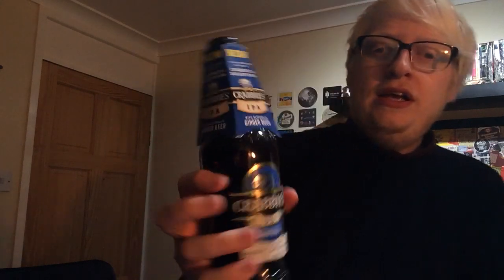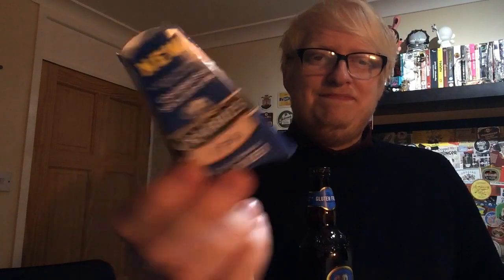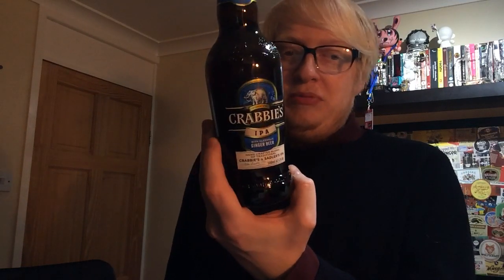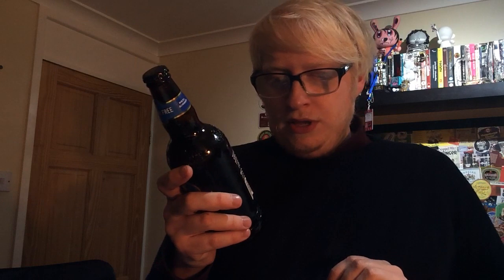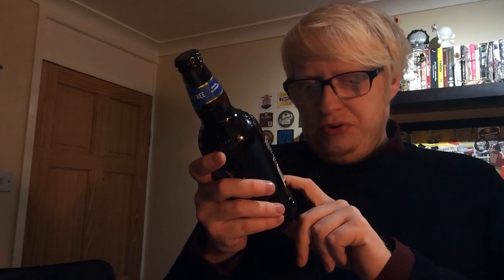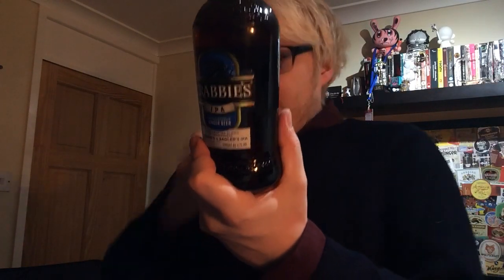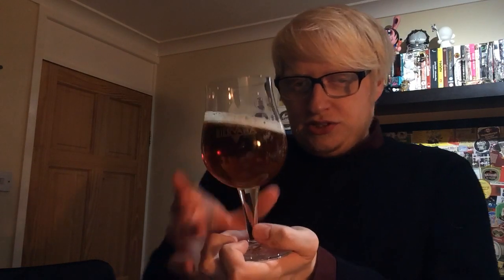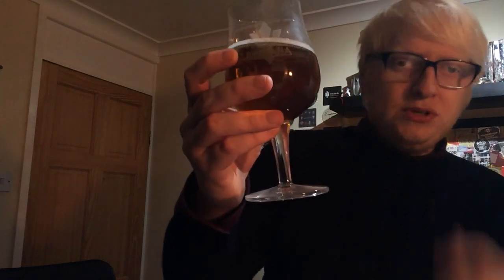#557 | Crabbie's IPA | Crabbie's x Sadler's Ales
Wish List: